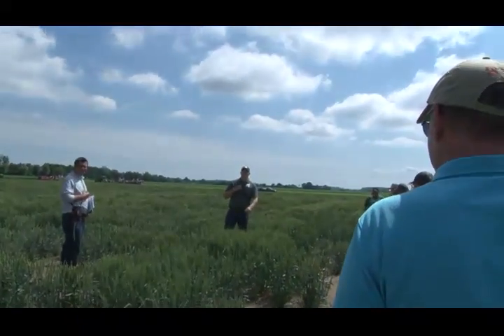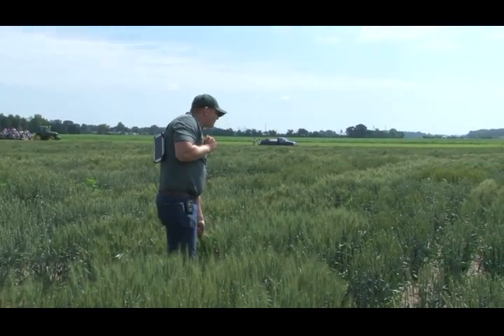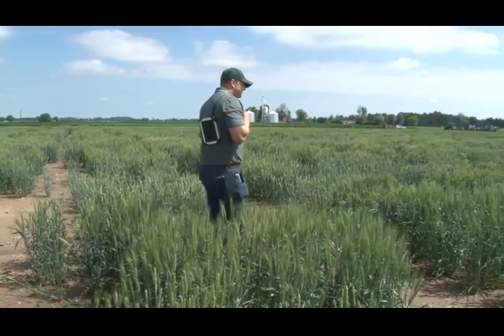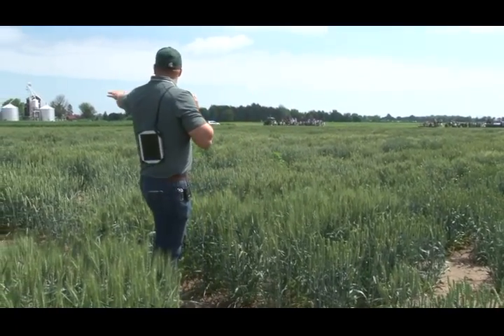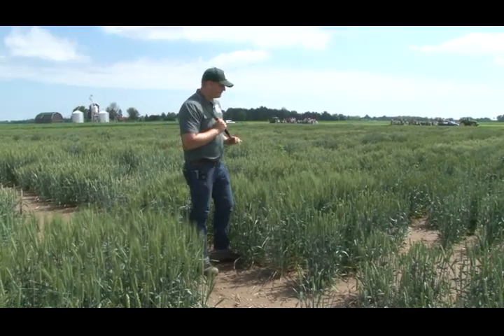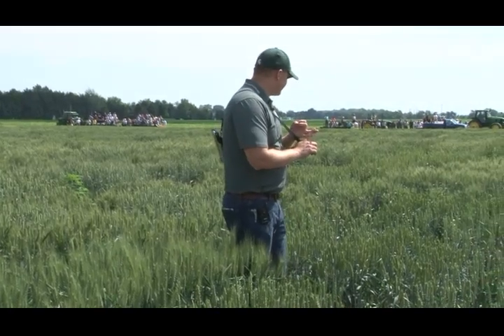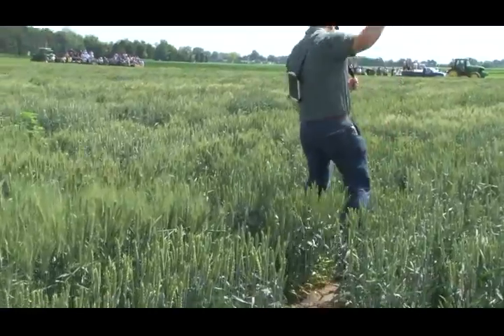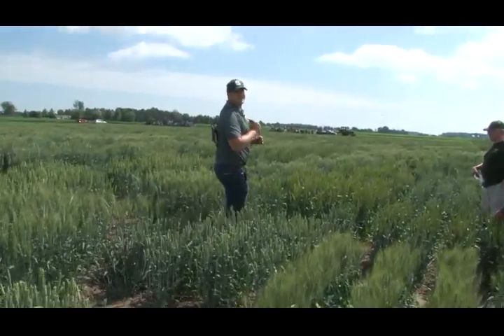Breeding High Performance Wheat - Pt. 1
Dr. Eric Olson, Assistant Professor for the Department of Plant, Soil and Microbial Sciences at Michigan State University, discusses the breeding of high-performance wheat including how modern strains are developed.